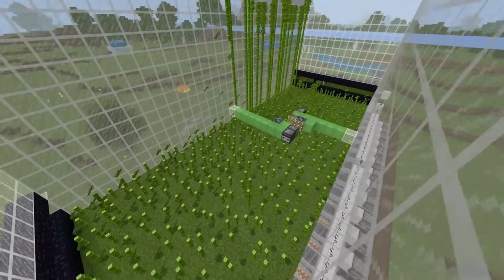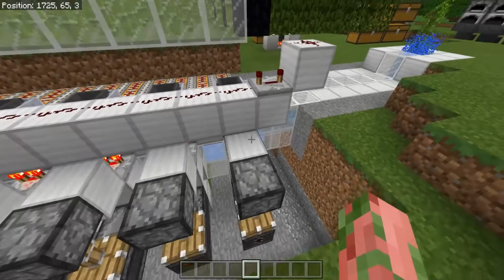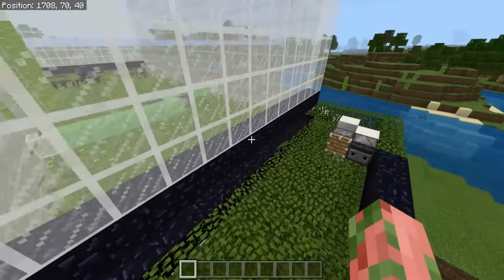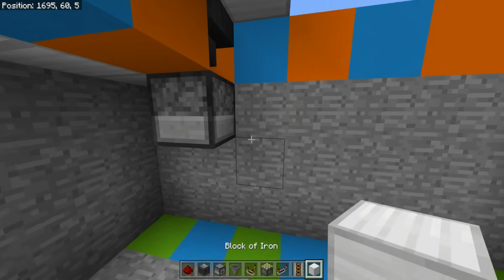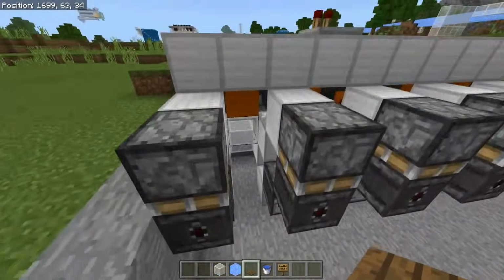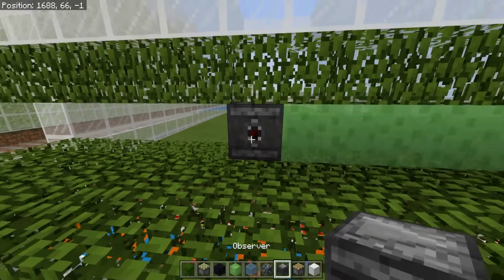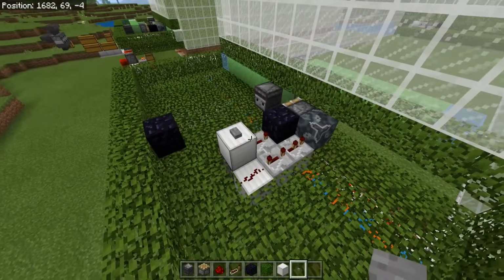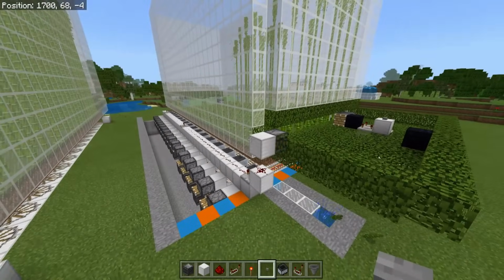Minecraft Bedrock: Simple Expandable Bamboo Farm Tutorial! No Bonemeal! MCPE Xbox PC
Welcome to another Bedrock Tutorial! Today i show you how to easily make a very good bamboo farm! This farm can get you 5K bamboo PER HARVEST, or around 10K an hour!!

Materials! (approx)
Flying machine and return stations!
A stack or so of leaves
16 Slime blocks
6 Redstone dust
4 Pistons
4 Observers
3 Repeaters
3 Obsidian
2 Glazed Terracotta
2 Sticky Pistons
2 Comparators
1 Redstone block
1 Redstone torch

For each 2x14 section of a farm you have!
28 Dirt (grass)
5 Powered/normal rail
3 Normal Rail
2 Observers
1 Hopper
1 Comparator
1 Sticky Piston
1 Redstone dust
1 Dropper

Blocks, ice, water, and pressure plates for the rest of your water stream.
Just a whole lot of blocks for your walls, might be best to build the under ground so you don't need to place so many blocks:) if you do build it underground, make sure to install lights in the walls so the bamboo still grows
Hope this materials list helps in a bit 💕